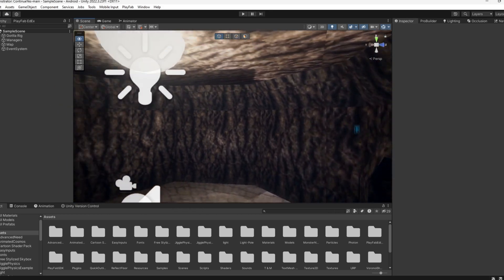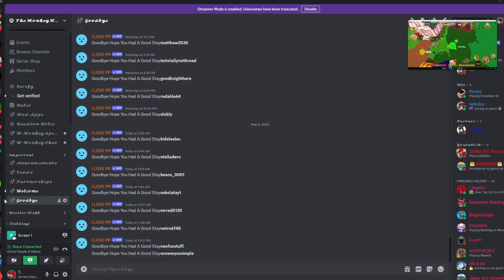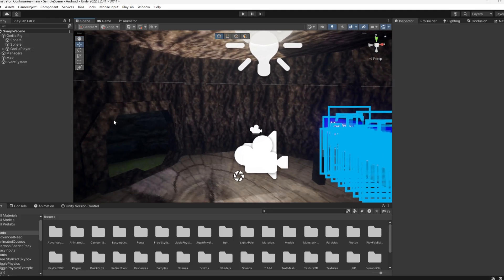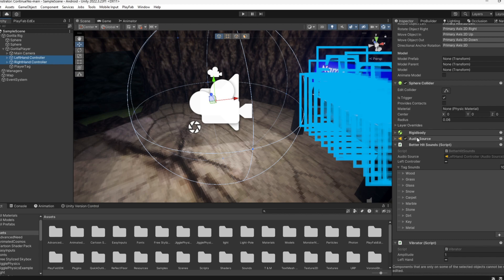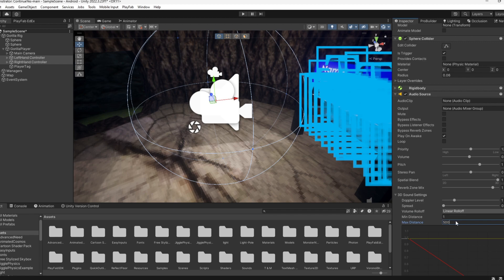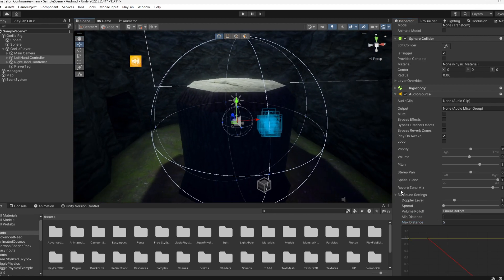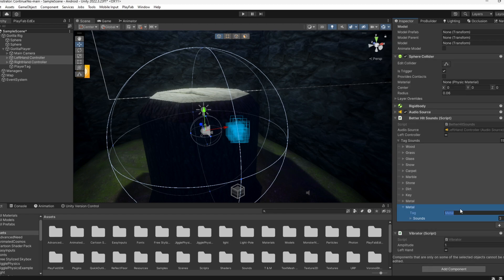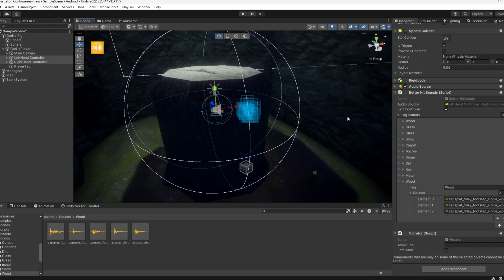How To Add Hit Sounds To Your Gorilla Tag Fan Game